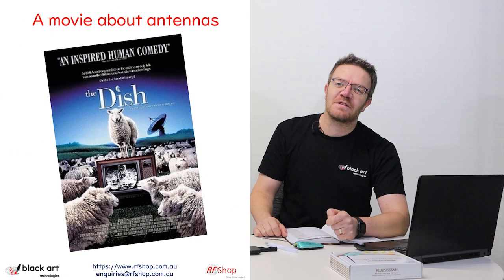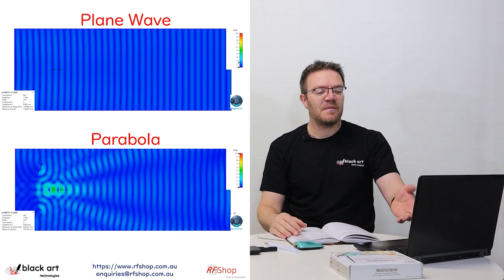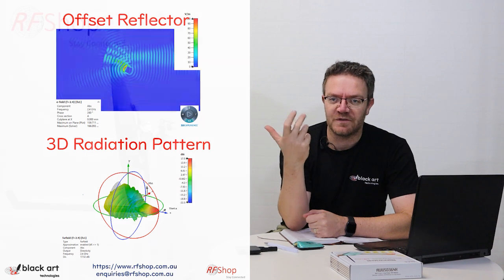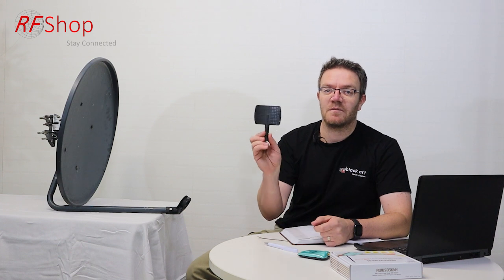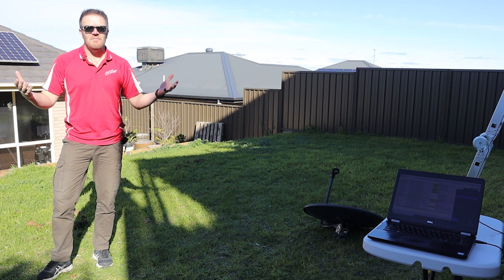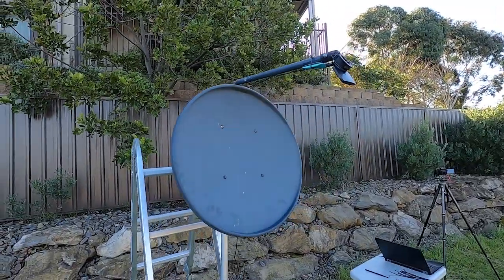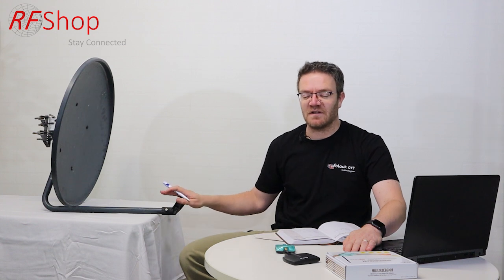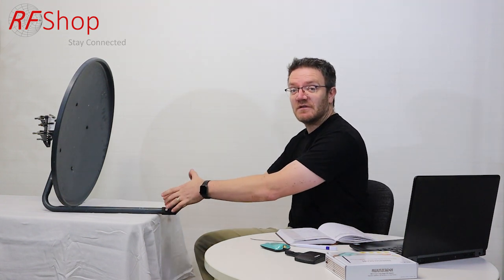Converting a satellite dish to a WiFi antenna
Join David from RFShop as he embarks on a fascinating journey into the world of parabolic antennas. In this engaging video, David explores the intricacies of parabolas and their unique ability to focus wireless signals. Using real-world experiments, he demonstrates the significant improvements in signal strength achieved by harnessing parabolic dish technology.

Discover the step-by-step process as David ingeniously repurposes an old satellite dish, transforming it into a powerful Wi-Fi enhancer. Witness the impressive gains, from the initial baseline signal to the enhanced reception using the Alpha wireless adapter and directional antennas. David's experiments lead to a remarkable 23 dB improvement, showcasing the immense potential of parabolic antennas in boosting connectivity.

With insightful explanations and hands-on demonstrations, this video is a must-watch for tech enthusiasts, engineers, and anyone curious about optimizing Wi-Fi signals. Don't miss out on this exciting exploration of wireless technology!